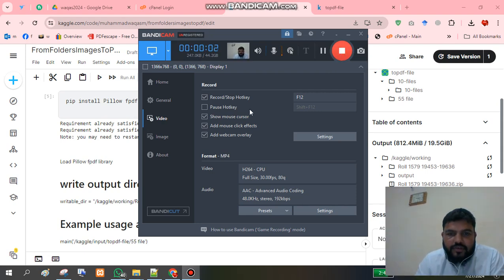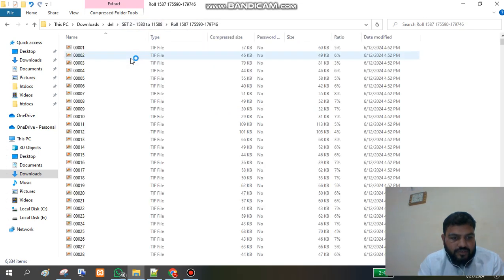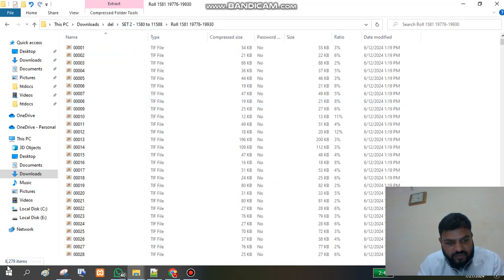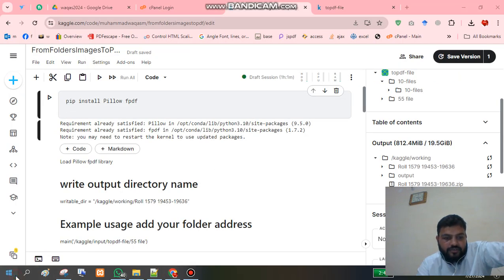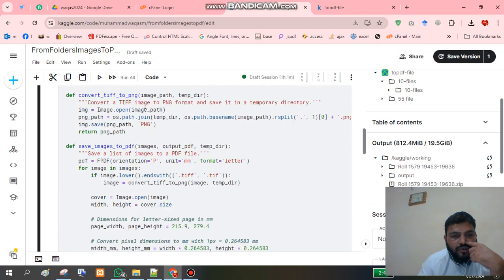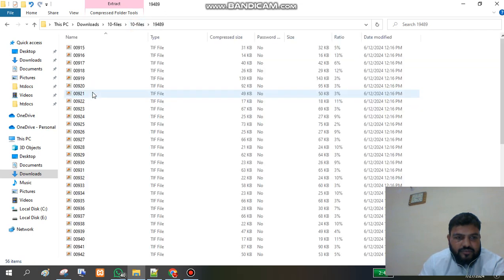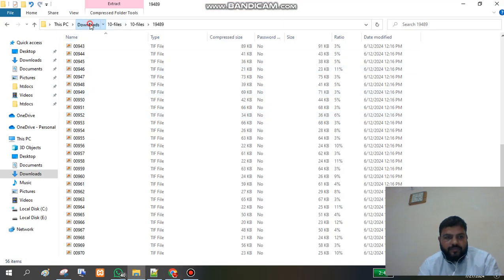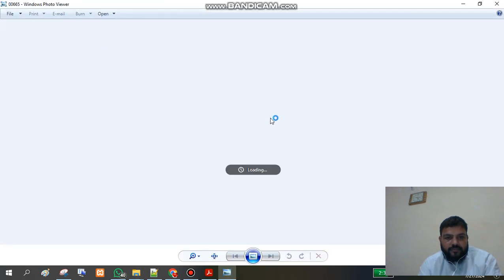Convert 55 thousands Scanned Images to PDFs in 10 Minutes: Fast and Efficient Method Using Python!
Recently i got a freelancer project involving the conversion of 50,000 image files into 1,000 PDF files. instead of using Adobe Acrobat i write python code to transfer images into pdf.

To handle the conversion of over 5,500 images into PDFs at a rate of 100 images per second, considering the files are scanned TIFF files from different folders, the following detailed process can be undertaken:

Preparation:

Tools: Ensure you have the necessary tools installed, such as Python with libraries like Pillow for image processing and reportlab for PDF generation, or a robust commercial tool like Adobe Acrobat, which supports batch processing.
Hardware: A powerful computer with sufficient RAM and CPU capabilities to handle the fast processing of images.
Storage: Ensure there is ample storage space for both the TIFF images and the resulting PDF files.
Image Collection:

Organize Images: Collect all 5,500+ TIFF images from their different folders. Verify the images to ensure they are not corrupted and are in the correct format.